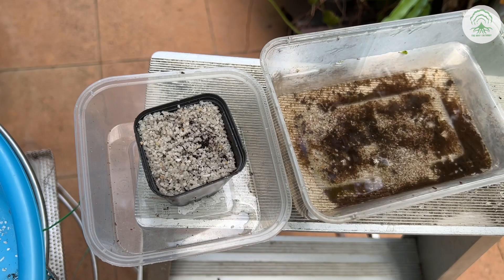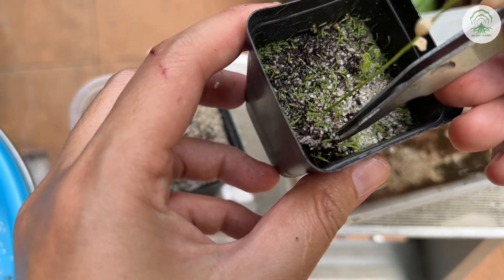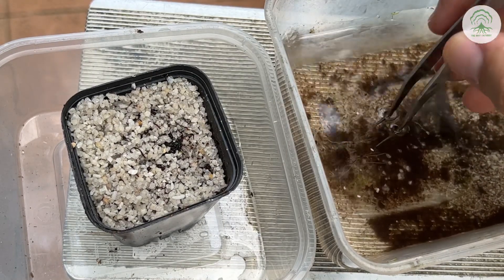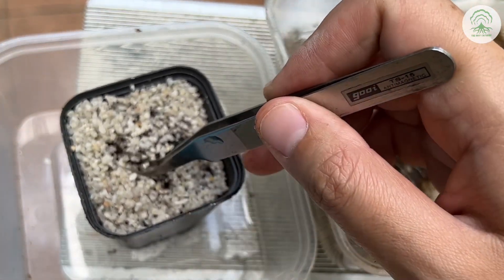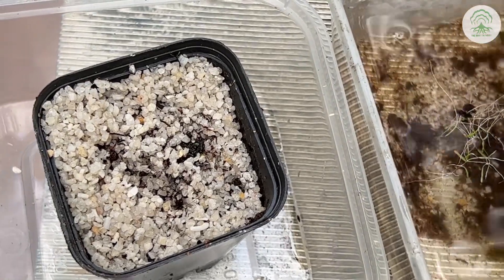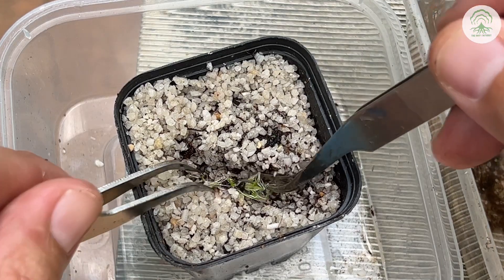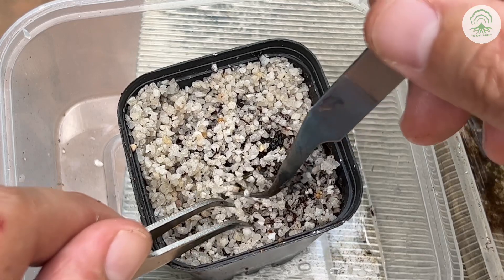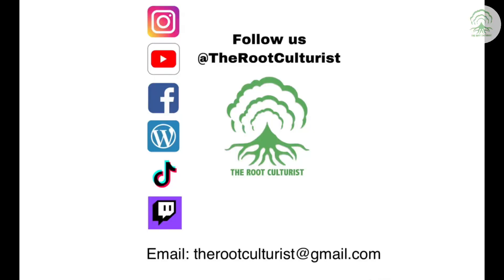Propagating Utricularia - Ep109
General video on propagating Utricularia

In this video - U. Bifida